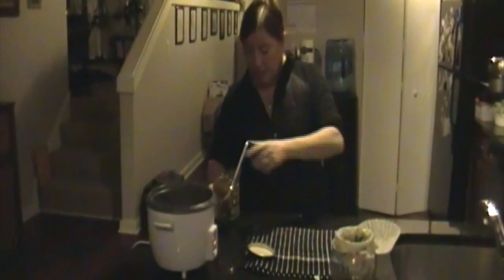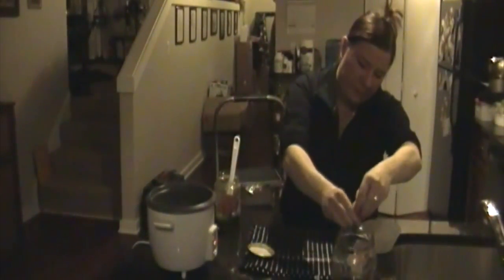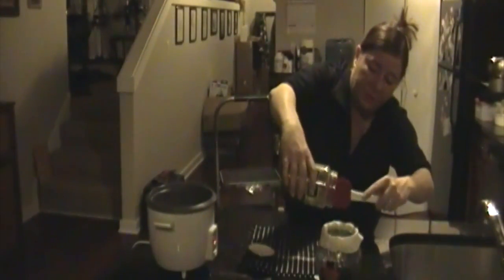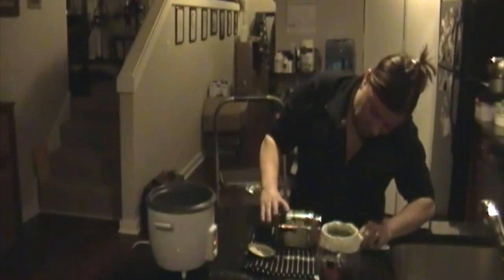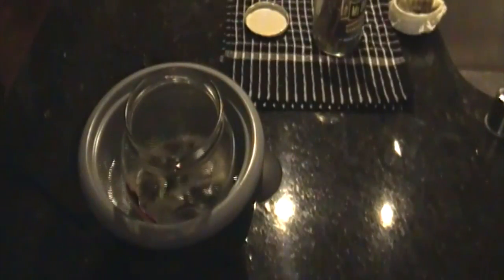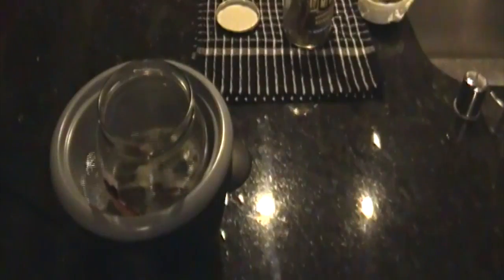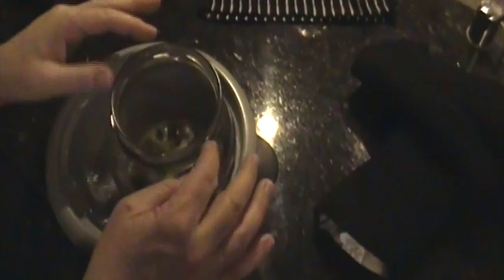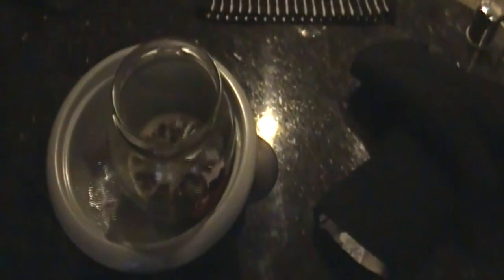My Movie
Making cannabis oil, great for those battling cancer. This is what is working for us. We make no claim to cure cancer.